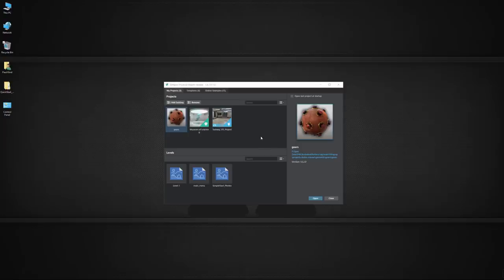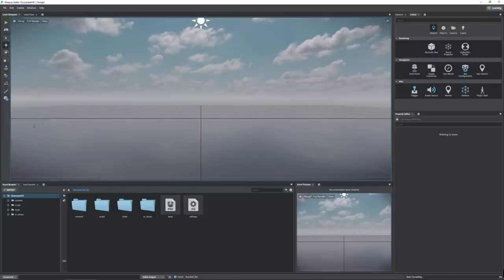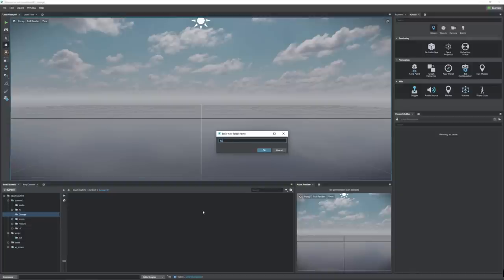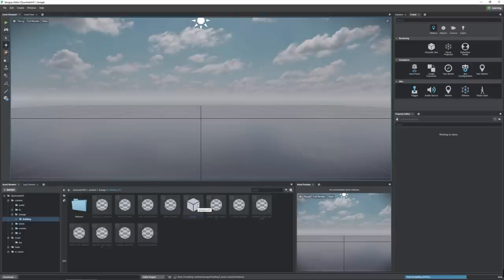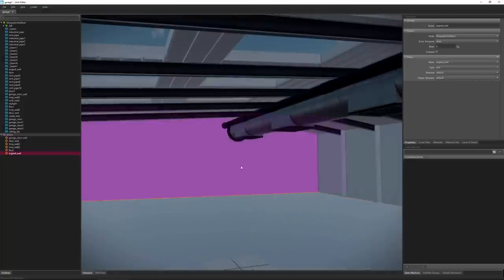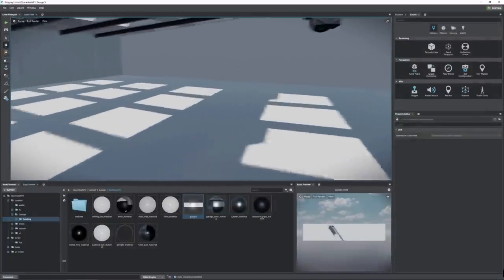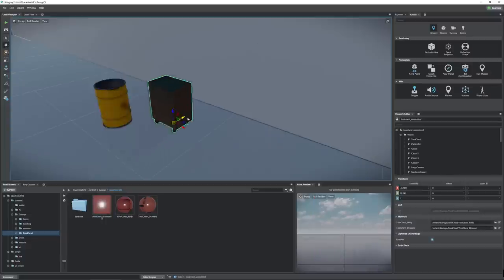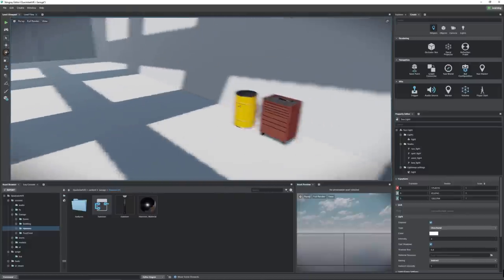Quickstart VR in Stingray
In this quick-start tutorial, you will walk through the basics on how to create your very first VR Project using some of the features built into the Stingray VR template found in Stingray v1.6.  Starting with project creation we will rapidly get your project up and running.  We will walk through asset importation and setup for both static and dynamic assets and you will learn how to quickly add flow to your project using the included flow scripts found in the project files. These scripts will fast-track you adding unit hi-lighting, controller feedback, and the ability to replace the controller with a picked up asset.  Before you know it, you will have created a simple garage scene with with included assets or you can use this tutorial with your own content to create static and dynamic assets.